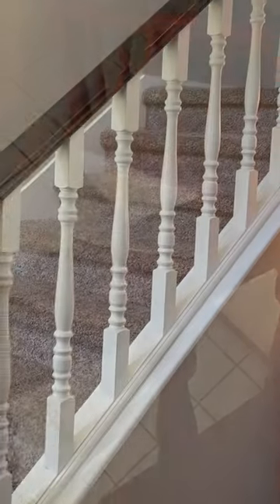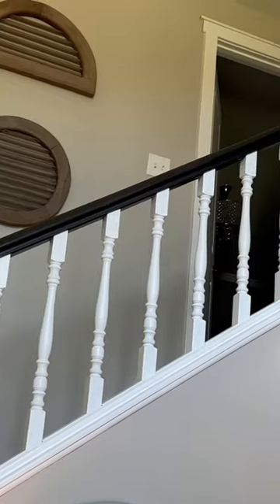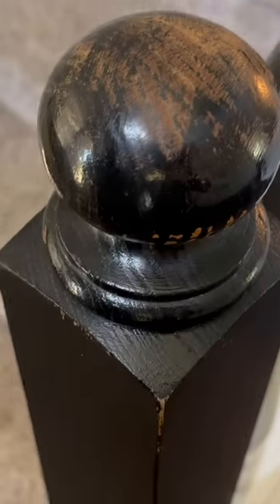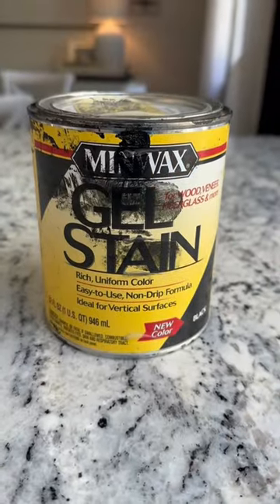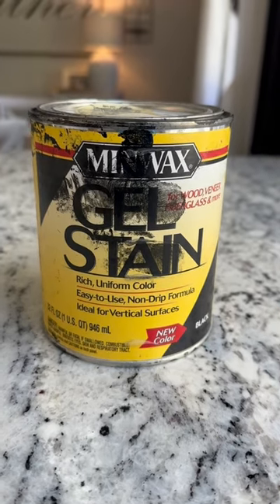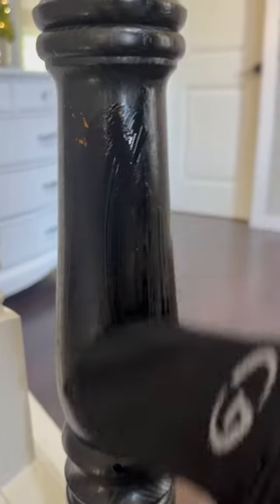Easy DIY 90s Oak Stair Railing Update/Refresh (Budget Friendly)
Do you have this 90s oak stair railing and want an easy, budget friendly way to update it?

Here I painted the rungs white, then I used a black Minwax Gel Stain on the hand railings and newel posts. I was very happy with the end result, however I didn’t use a protective topcoat and after approx. 7 years of use, it needed a refresh.

Today, I finally got around to fixing it, and this time I’m using a topcoat!

Sometimes I put off maintenance or DIY projects, but they rarely take as long as I expect and they often make a huge difference!

If you’re new here, welcome! My name is Tiffany. I’m a Washington Realtor with a love for interior design, and DIY. I particularly enjoy these things when they can be done on a bud￼get!

If you’re interested in home decor, design and DIY, I want to invite you to follow me as I share budget friendly DIY projects, design tips and tricks I have learned over the years. My prayer is that you will come away feeling encouraged and equipped to create spaces you love!